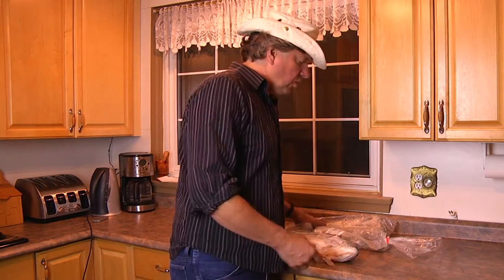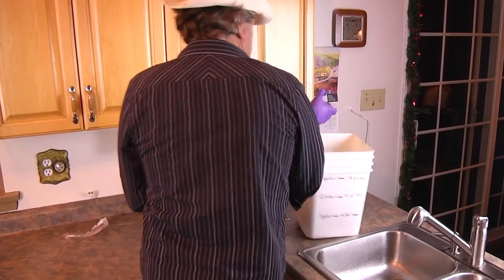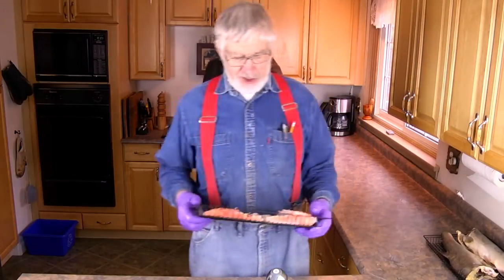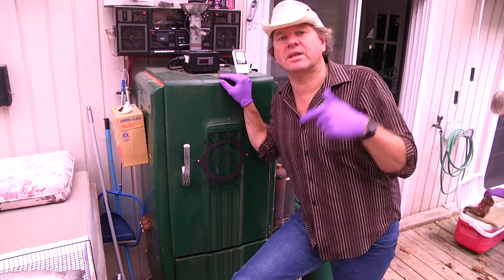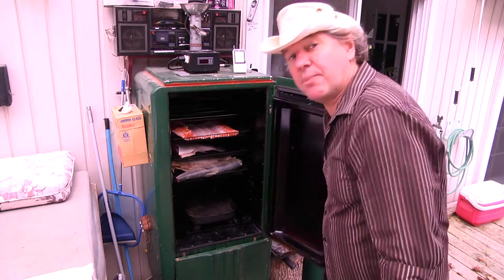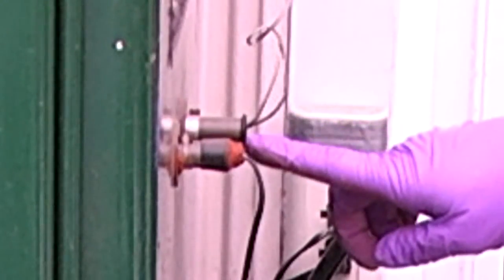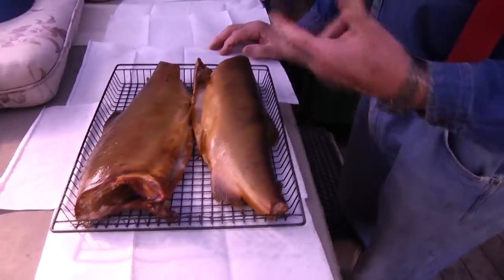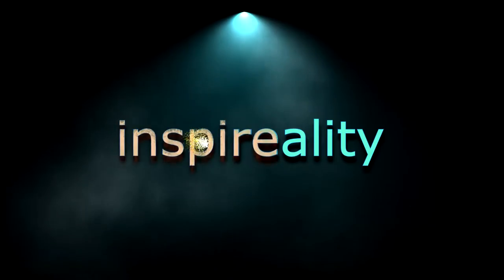How to smoke fish (Salmon and Trout)- Cooking with Tammo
There's nothing like smoked salmon. right?
In this video we will take you step by step, from beginning to end, the simple process to DIY (Do It Yourself) smoked fish.
Take a chance, try something new.
Join Tammo and Henn as they embark, yet again, on another culinary adventure. come on. let's do it!!!